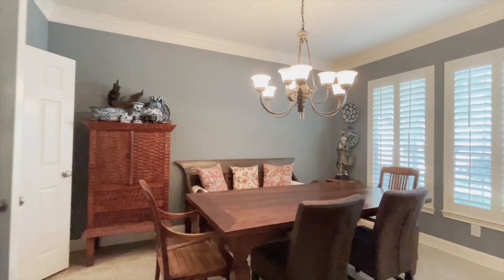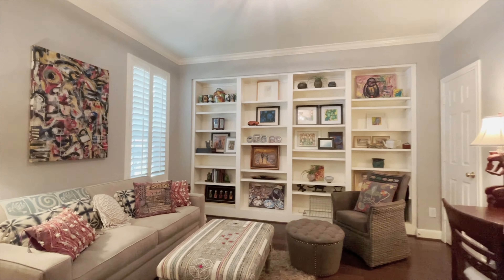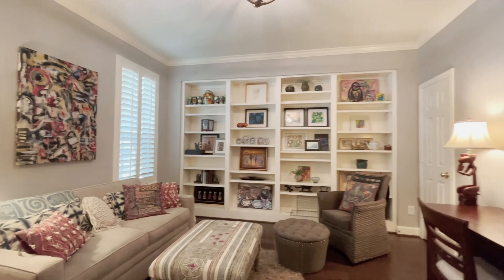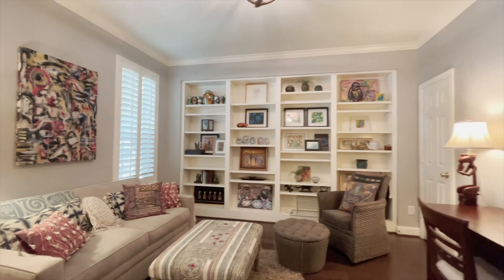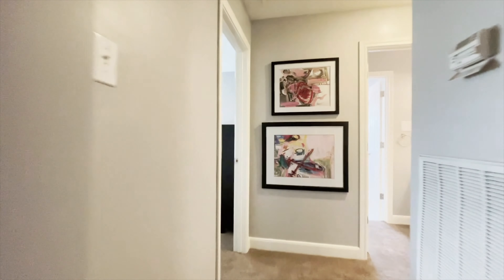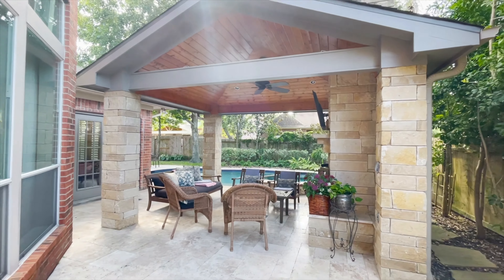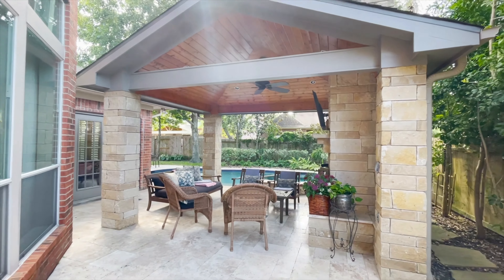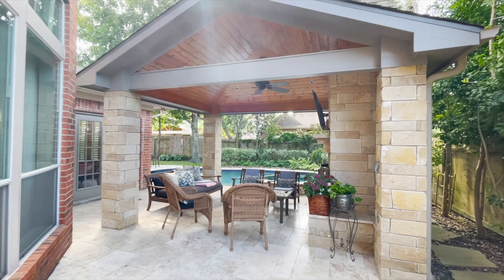4211 Stonecroft Cir, Katy, TX 77450 VO